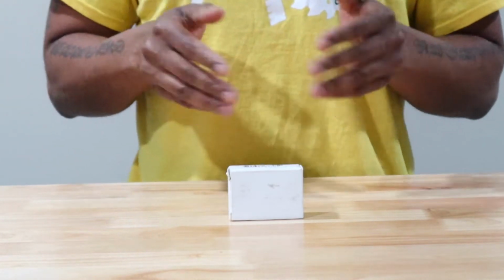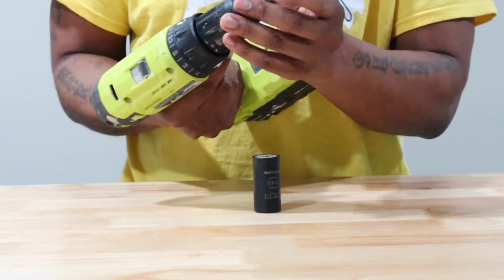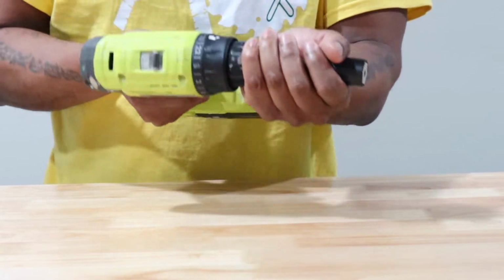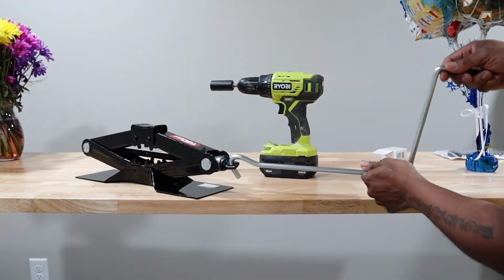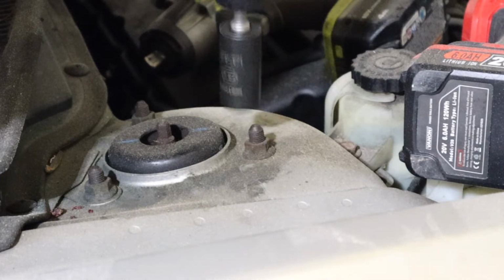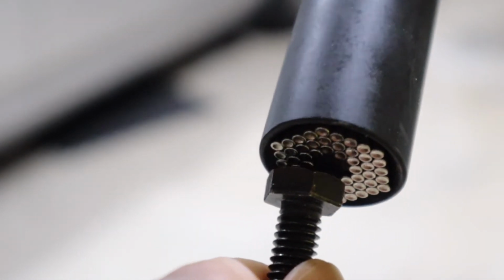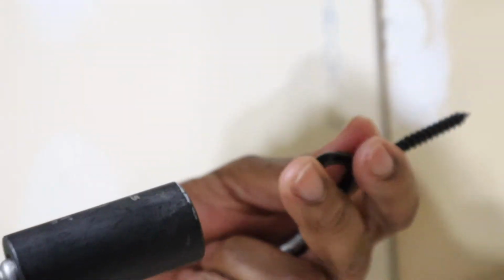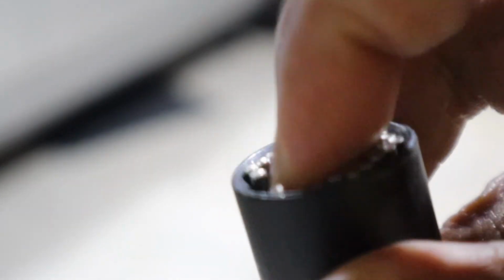WETOLS Universal Socket, Grip Socket Set Fits Standard 1/4'' - 3/4'' Metric 7mm-19mm REVIEW!!!